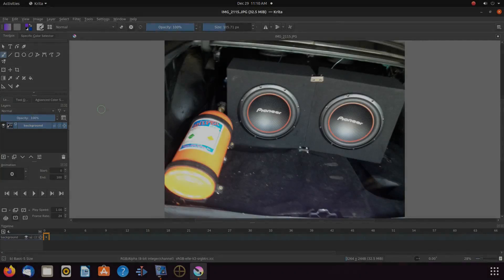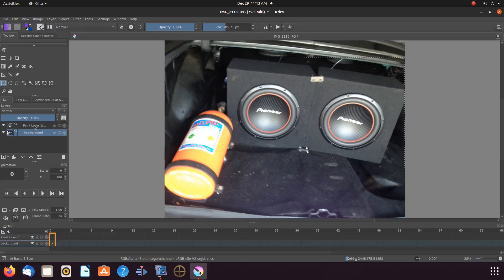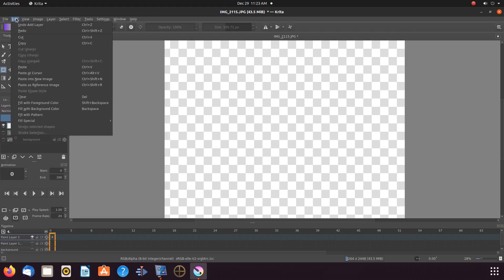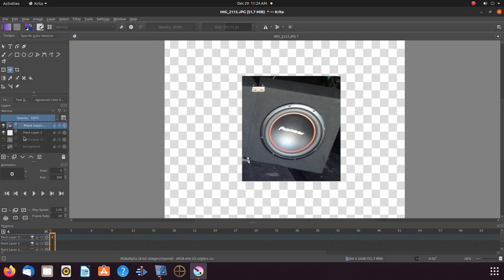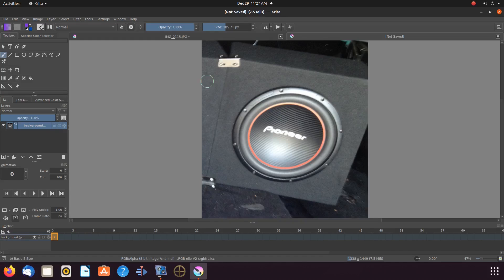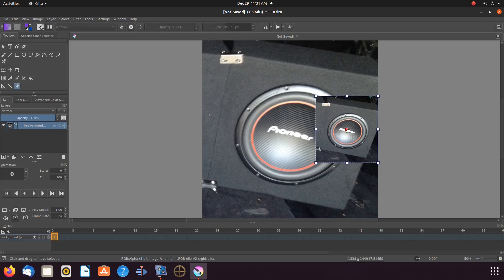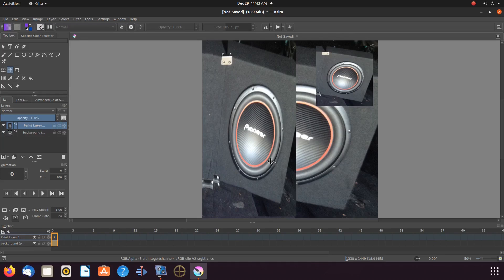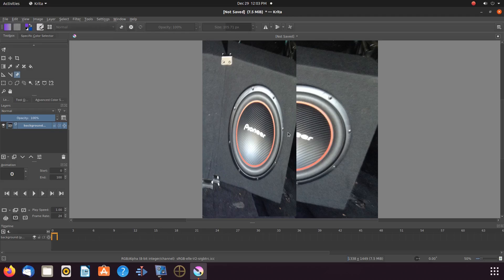Four Ways To Copy And Paste In Krita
In this Krita video we show four different ways to copy and paste .
We utilize the edit function on the title bar and go down the list
of paste options starting with paste then paste at cursor next paste
into new image and paste as reference image . We go on to discuss
the functions and possible uses of these copy and paste functions
in Krita .

0:00 Intro
0:11 Explanation of this Krita video
1:00 Copy and paste 1
2:58 Copy and paste at cursor 2
4:43 Copy and paste into new image 3
5:53 Copy and paste as a reference image 4
9:28 Outro